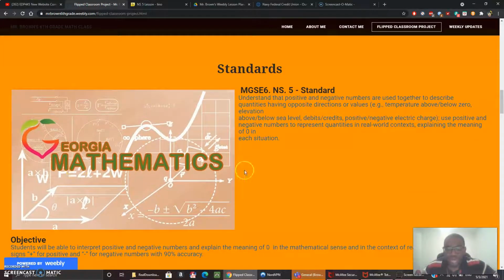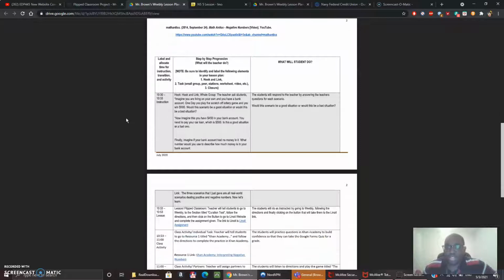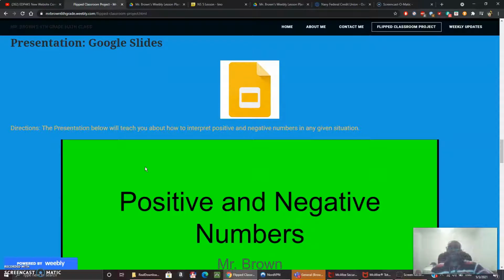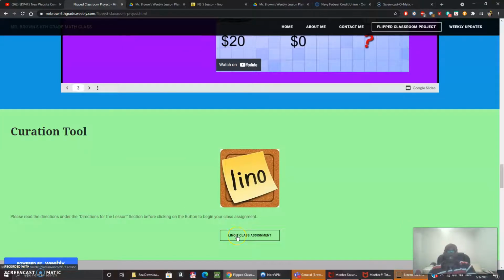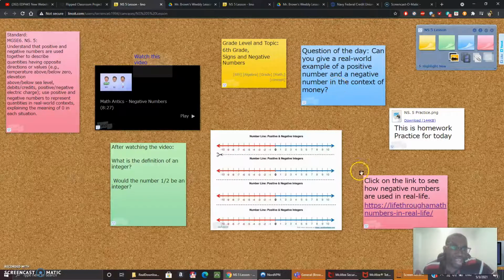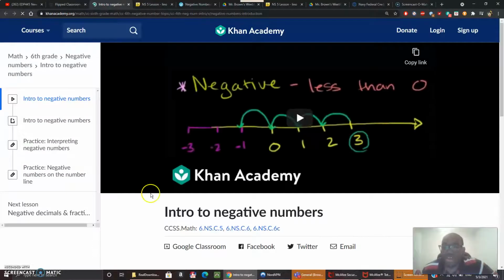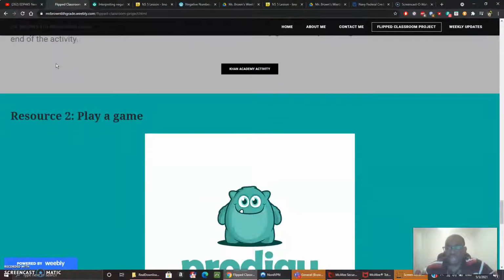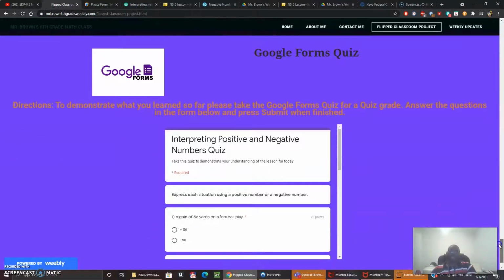Weebly Flipped Classroom Presentation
For a class project.